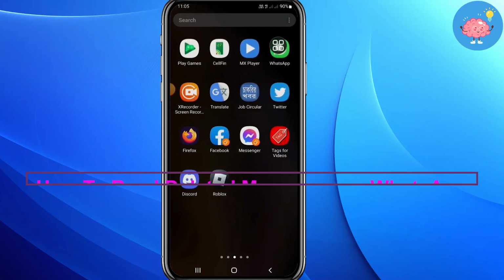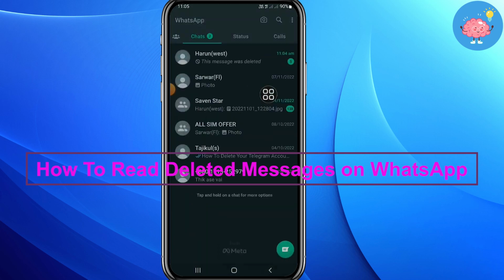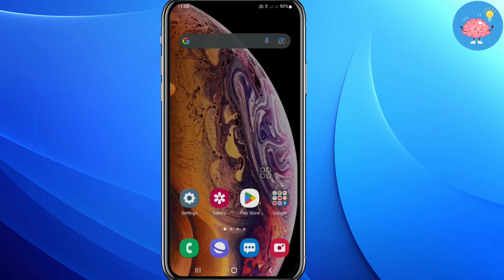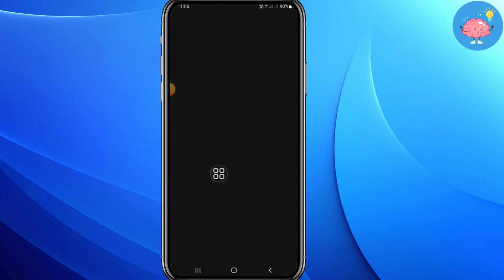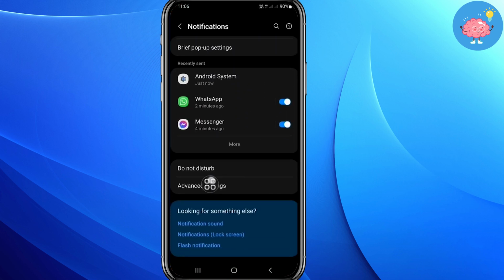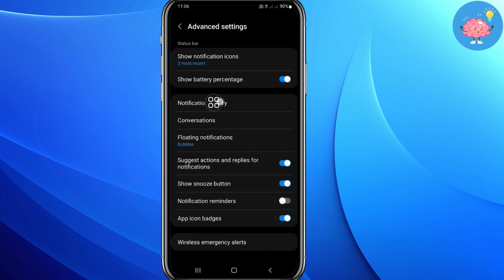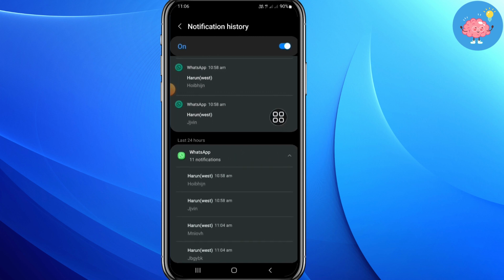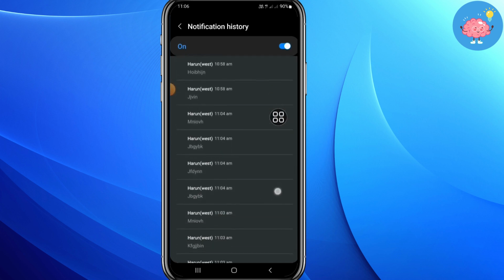How To Read Deleted Messages On Whatsapp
In this video, we'll show you how to read deleted messages on WhatsApp. If you've ever accidentally deleted a message, then this video is for you!

By following the instructions in this video, you'll be able to access and read all of the messages that have been deleted from your WhatsApp account. This is a great tutorial if you need to find a message that you've accidentally deleted, or if you need to recover a lost message.